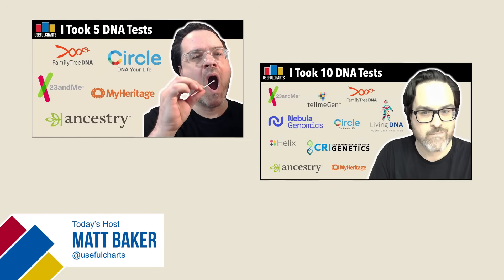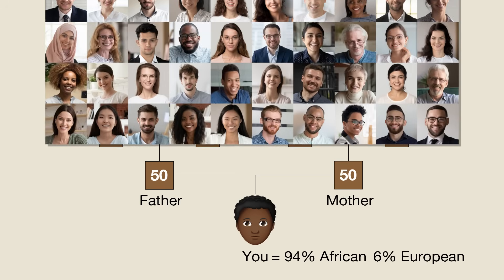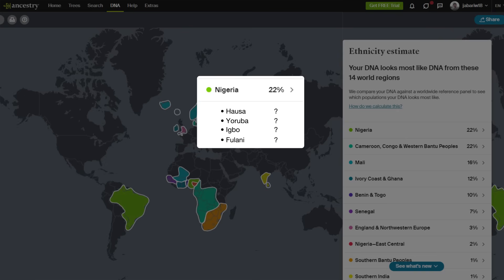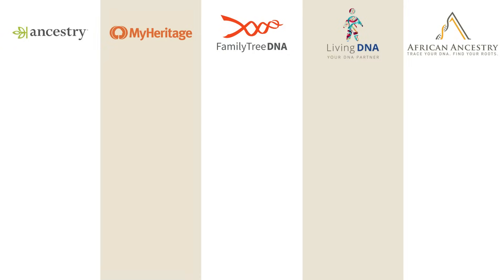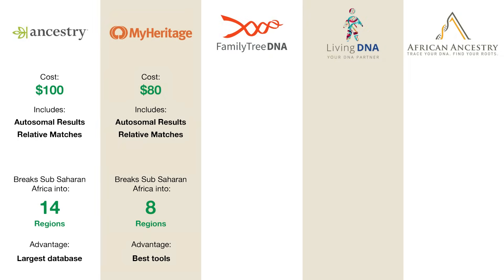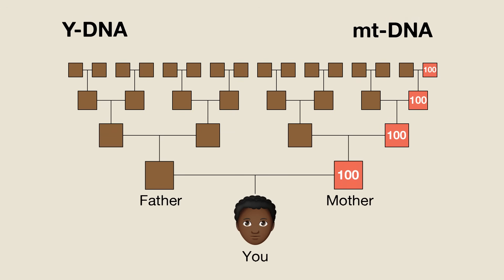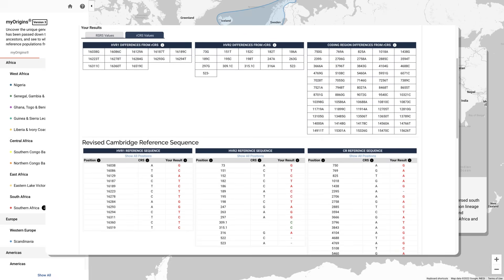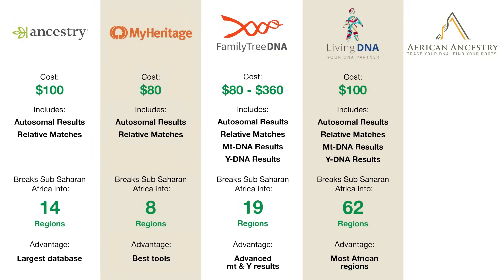Which DNA test is best for African Americans?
CREDITS:
Charts & Narration by Matt Baker
Animation by Syawish Rehman
Audio editing by Ali Shahwaiz